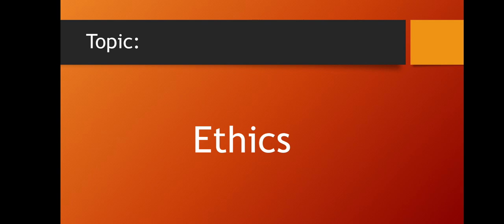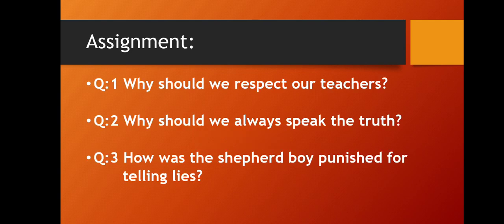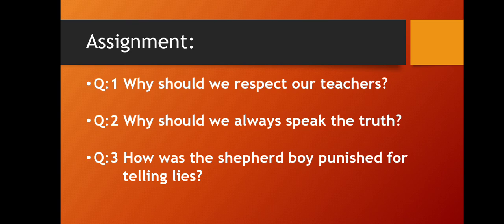Islamiyat L-II Ms Ambreen Tuesday 27-04-21